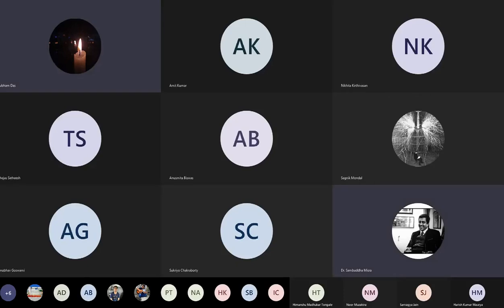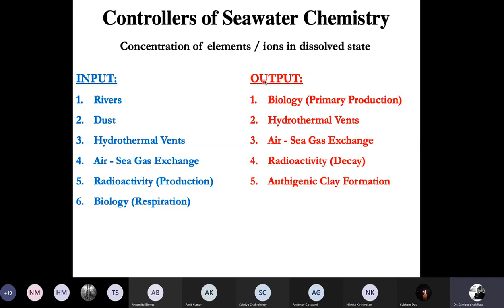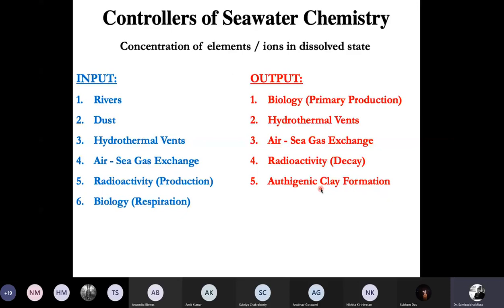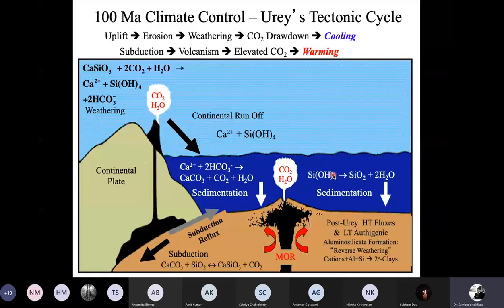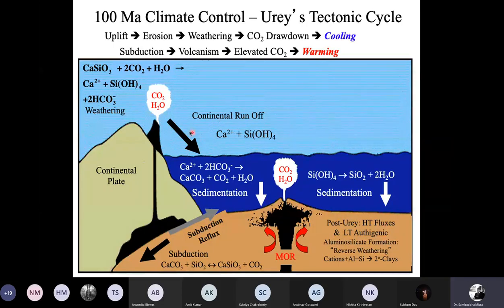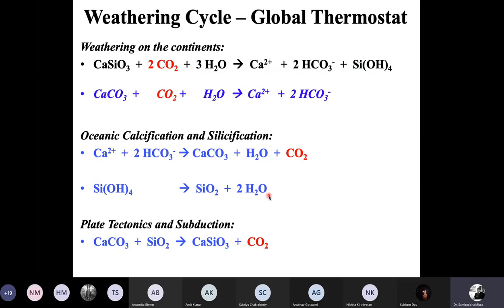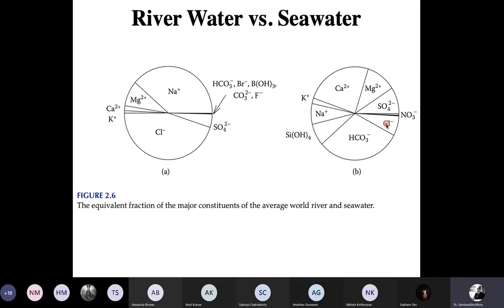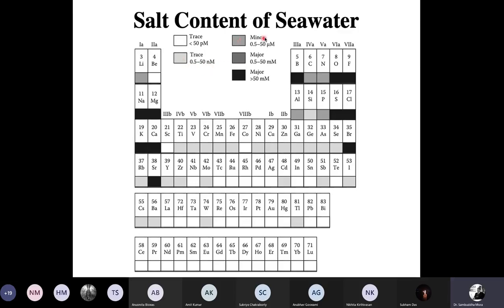Jan 1 Earth Science Lecture 2 7